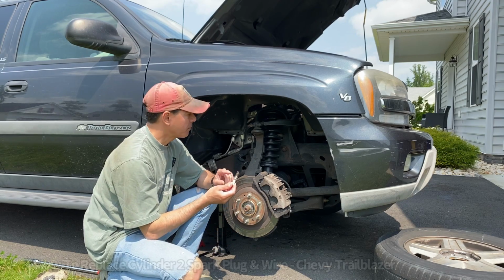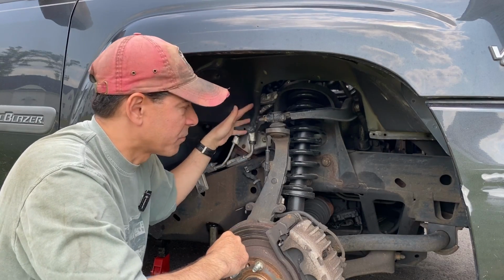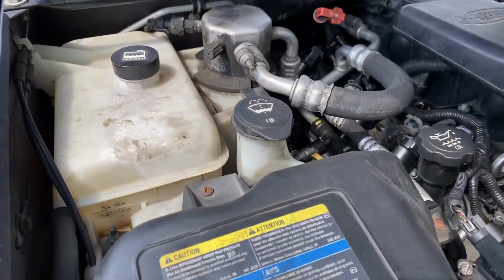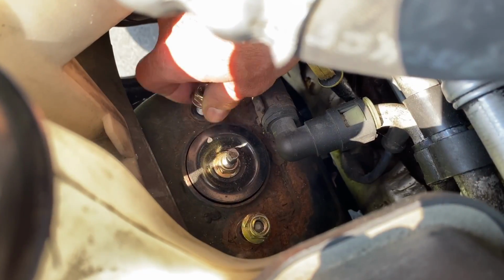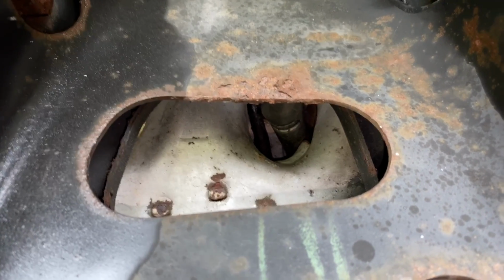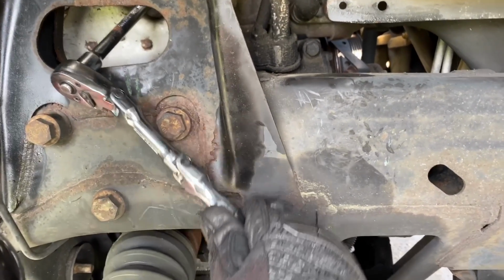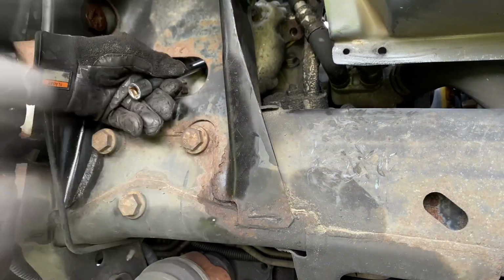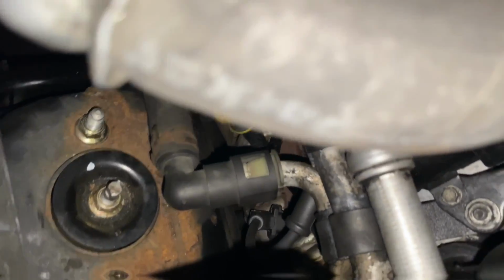How To Replace Cylinder 2 Spark Plug - Chevy Trailblazer (Andy’s Garage: Episode - 411)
In this video Andy Phillips shows how to access, and replace the spark plug and cable on cylinder 2 of the 5.3L V8 General Motors engine. This particular spark plug is hard to access when replacing the other 7 spark plugs.